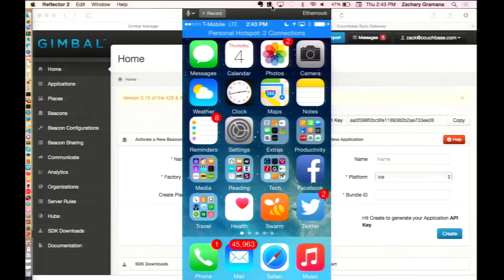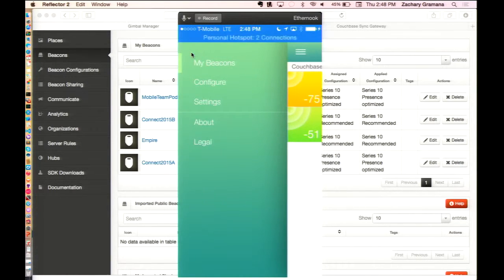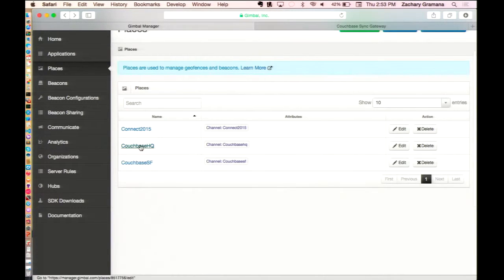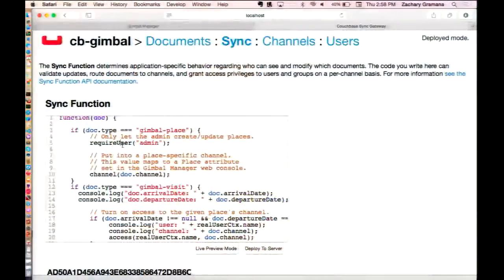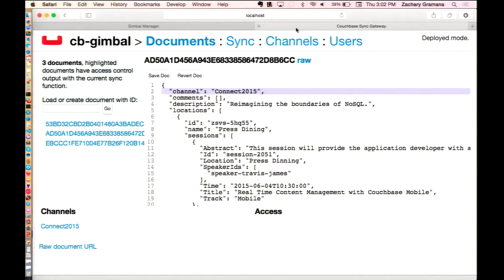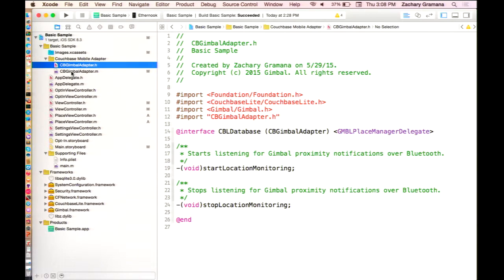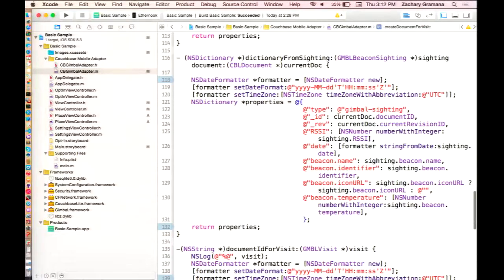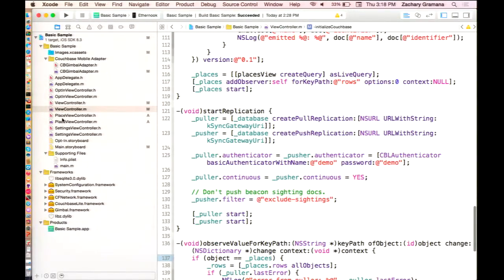Building Apps with Couchbase Mobile and Gimbal – Couchbase Connect 2015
Couchbase Connect 2015 attendees learn how to build mobile apps with Couchbase Mobile and Gimbal.

Speaker: Zack Gramana, Lead Mobile Developer, Couchbase